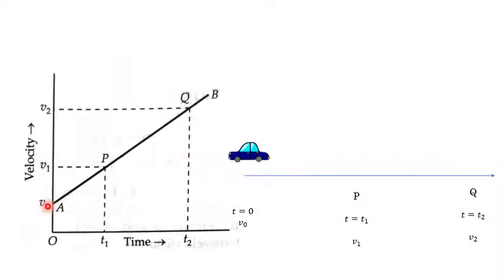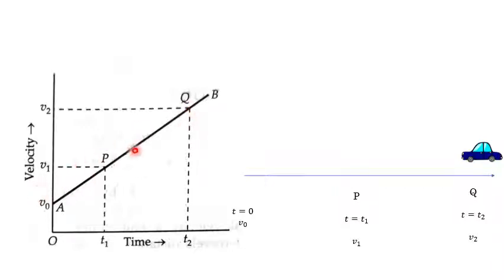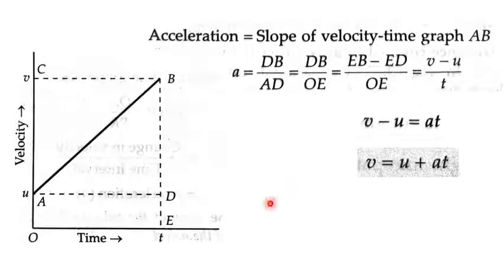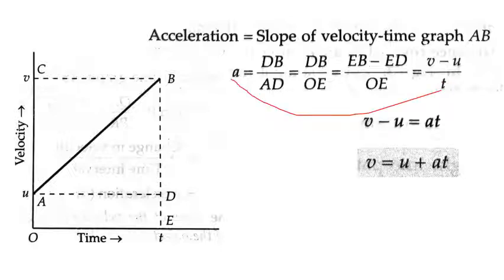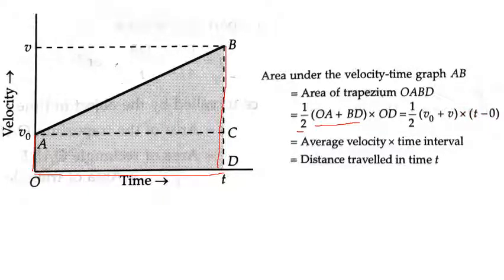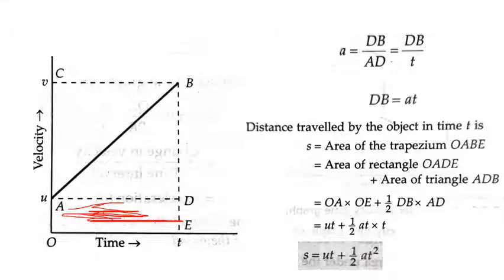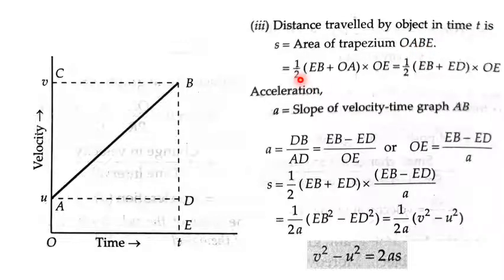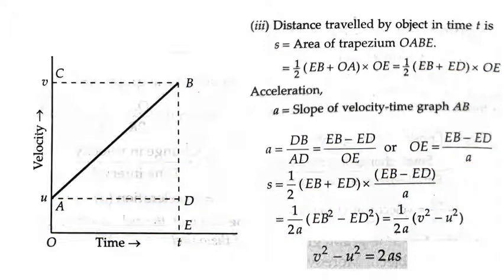Lesson 16| Class XI | Physics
In this lesson, we will derive the equations of motion for uniformly accelerated motion from velocity-time graph.